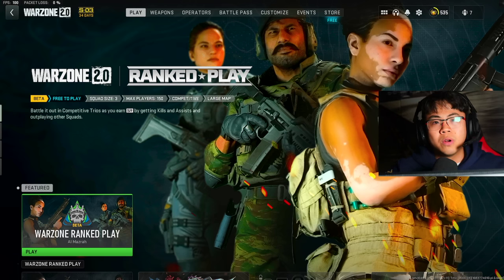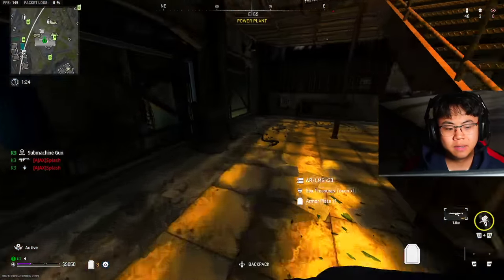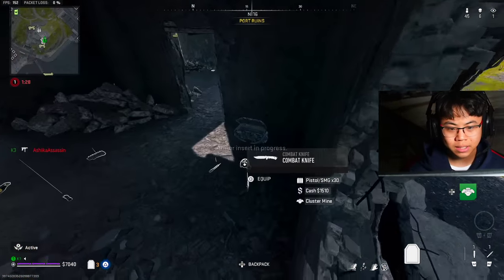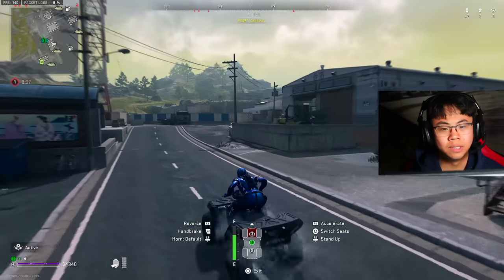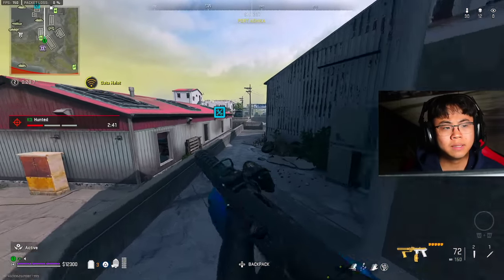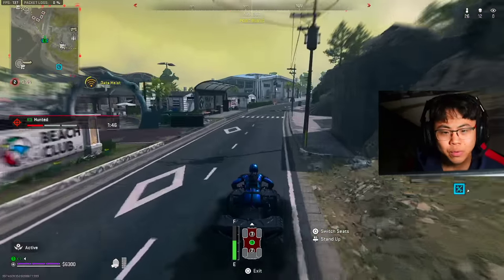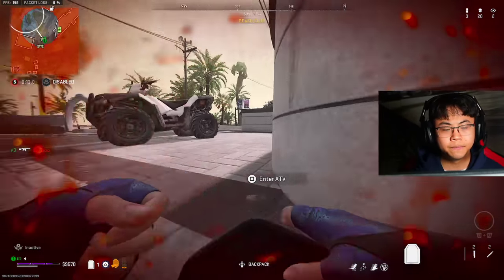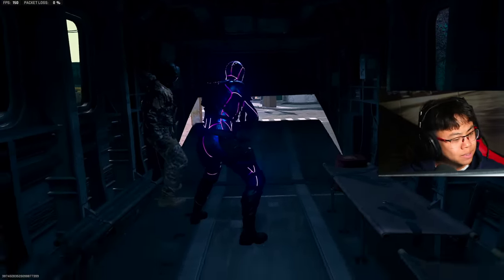the NEW MACHINE PISTOL is BROKEN! 😳 "FTAC SIEGE DLC GUN" (WARZONE 3.5 UPDATE)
the NEW MACHINE PISTOL is BROKEN! 😳 (WARZONE 3.5 UPDATE)

This channel is geared to providing the best class setups for Call of Duty, specifically Warzone!